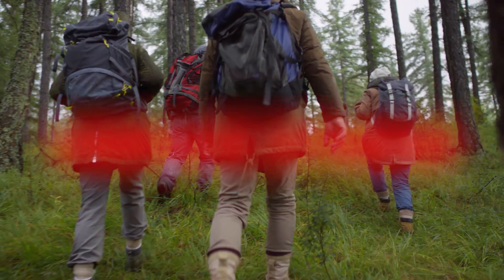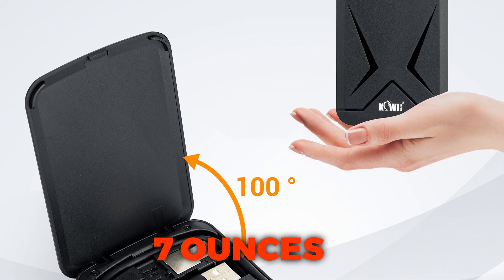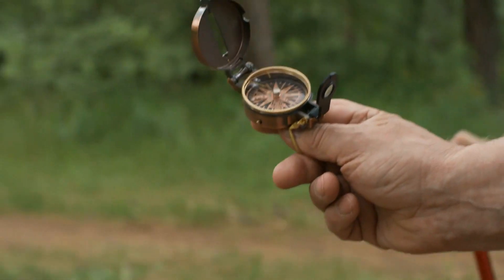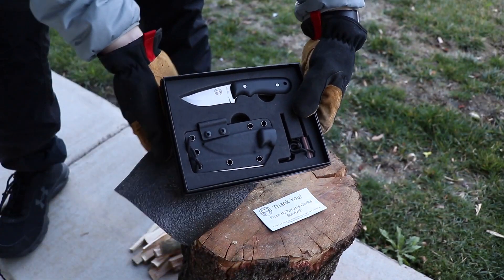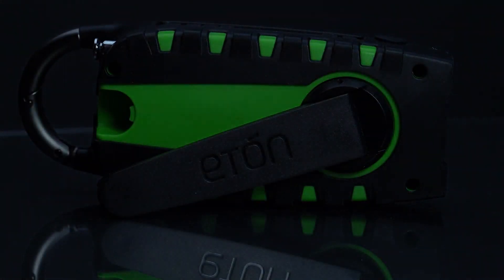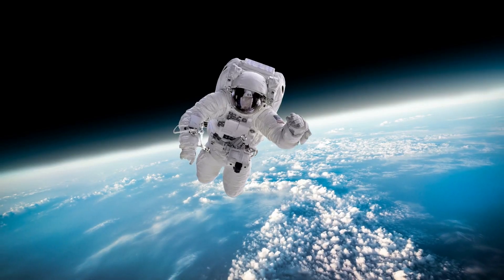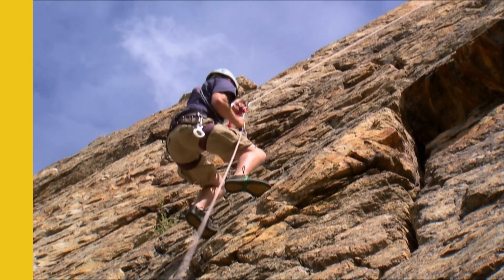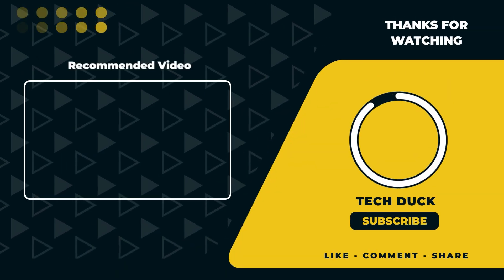Top 10 Must-Have Survival Gear for Outdoor Adventures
In this video, we will see the top 10 must-have survival gear for outdoor adventures. So, If you are survival gadgets enthusiast, these survival gadgets will take the most out of your survivor experience. Hope you enjoy the video!

✅ Start Working from home here!

[00:00] Introduction
[00:38] Urban Survival Multi-function Universal Smart Adaptor Card
[01:34] Coleman Bottletop Propane Camping Stove
[02:32] VSSL Flask
[03:26] Holtzman Survival Knife
[04:31] Tag Z Magnesium Firestarter
[05:26] Eton Scorpion Emergency Solar Hand Crank Radio
[06:13] Proximo Camping Survival Multi Survival Tool Kit
[06:56] Laberna Emergency Bivy Sack Bag
[07:49] LUXMOM Emergency Survival Kit and First Aid Kit
[08:50] I GO Survival Kit
[10:08] Conclusion

ABOUT US

We are Tech Duck and on this channel, we will reveal the best tech deals, new tech gadgets and much more! If you are looking for the top trending products in the technology niche, you are in the right place!

The footage used in this video does NOT belong to Tech Duck.